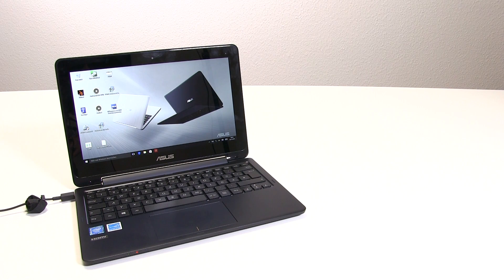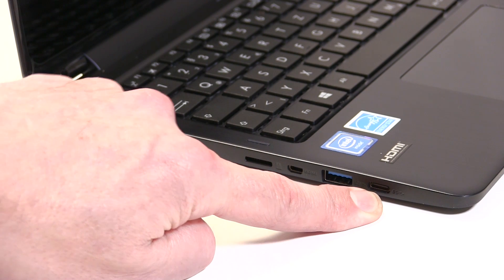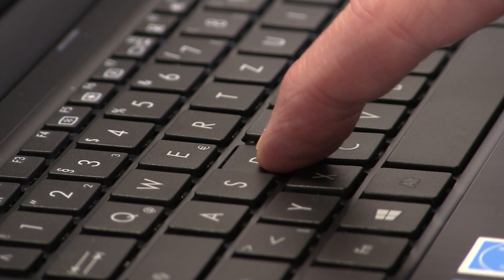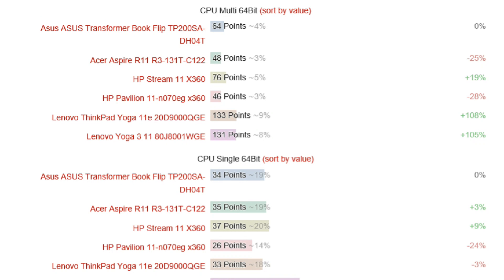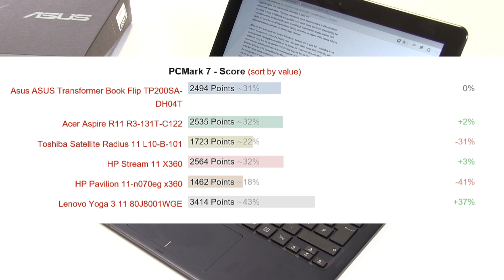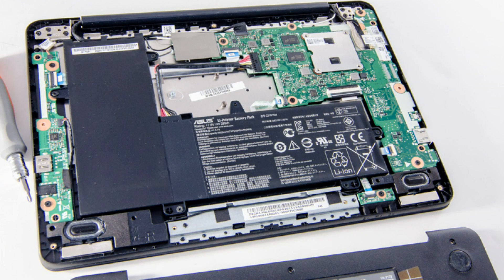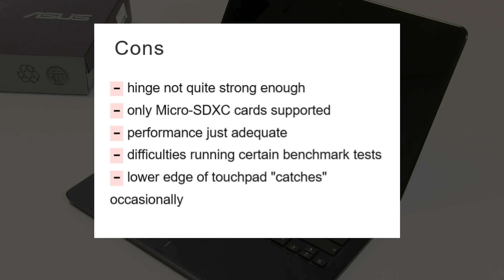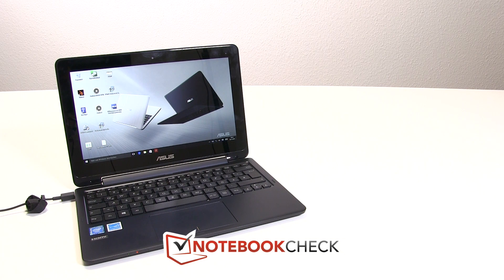ASUS Transformer Book Flip TP200 Review and test results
The ASUS Transformer Book Flip TP200 scored 82% in our full review. Asus' new version of their 11.6-inch Transformer Book ticks all the important checkmarks for budget convertibles. True, the storage could be larger and the performance better - but from a price-to-value ratio, the little machine is a tough act to follow.

Asus ASUS Transformer Book Flip TP200SA-DH04T specifications

Processor: Intel Celeron N3050 1.6 GHz
Graphics adapter: Intel HD Graphics (Braswell), Core: 320-600 MHz
Memory: 4096 MB  , DDR3L 1600 MHz
Display: 11.6 inch 16:9, 1366x768 pixel, multi-touch, InfoVision M116NWR4 R1, IPS, glossy: yes
Storage: 64 GB eMMC Flash, 64 GB
Weight: 1.188 kg ( = 41.91 oz / 2.62 pounds), Power Supply: 120 g ( = 4.23 oz / 0.26 pounds)

The Notebookcheck video reviews take our full and detailed website review and summarize it for video. We include performance test results from our labs along with our  final evaluation including score and pro's and con's.